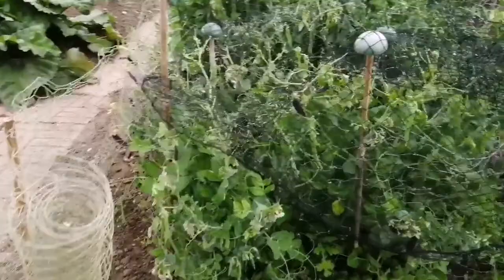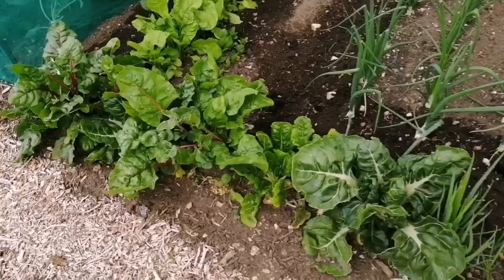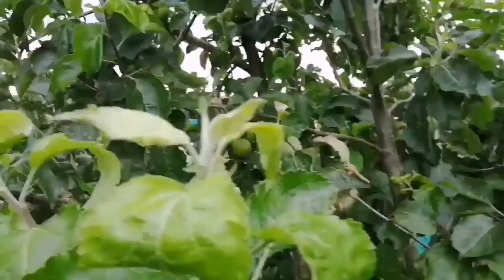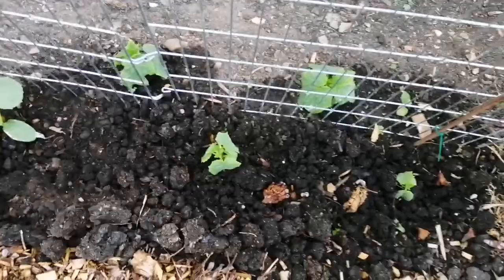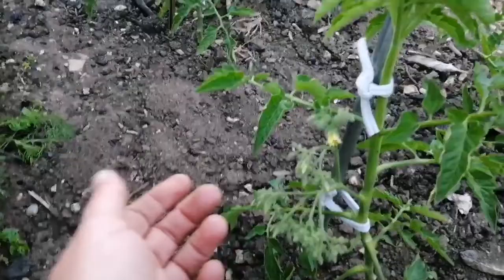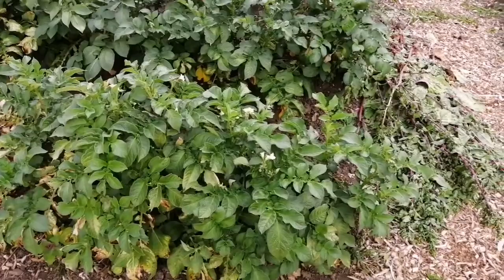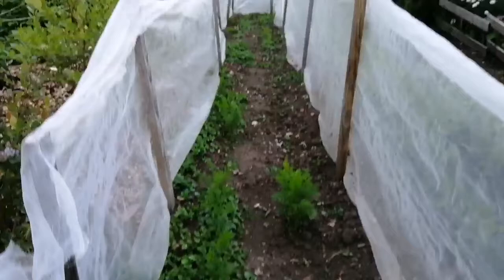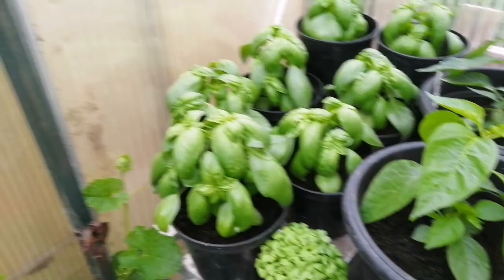Full Plot Tour - 6 June 2020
The allotment is just starting to "pop" in this first week of June.